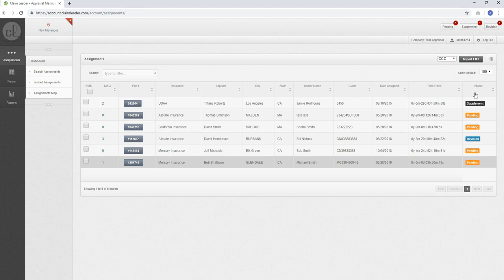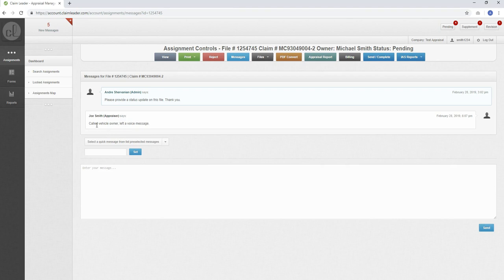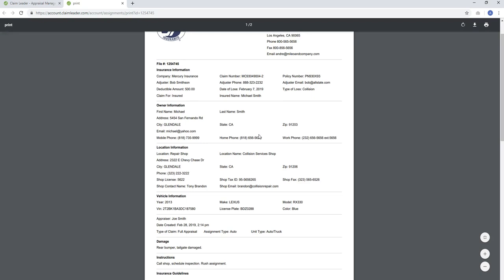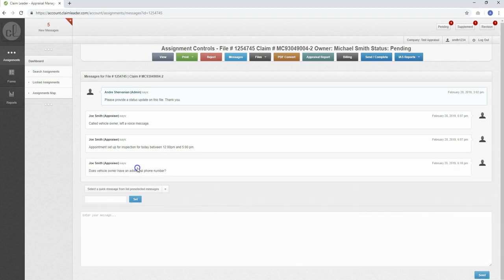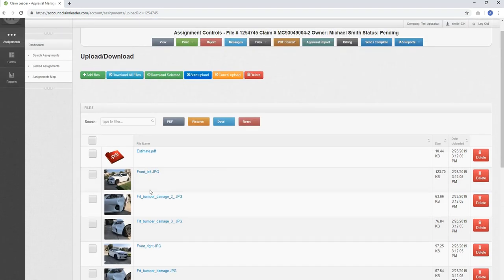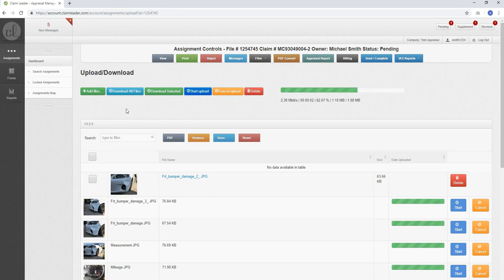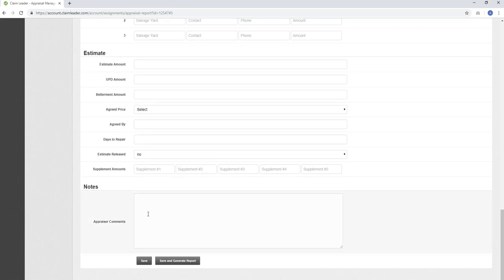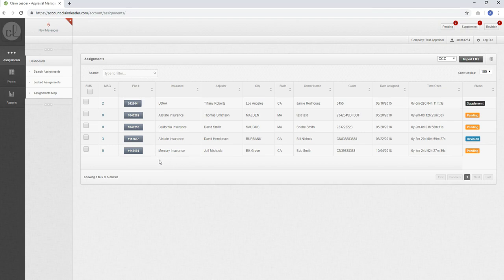Claim Leader inspector training tutorial (long version)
Here is a training tutorial for how appraisers/inspectors can work their assignments in Claim Leader. This is not the admin account, rather the inspector end workflow platform.